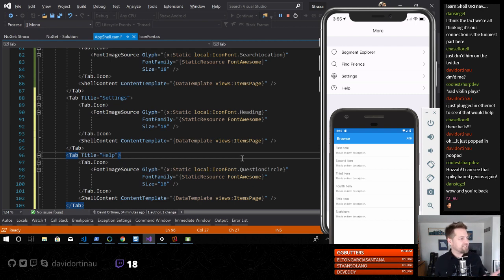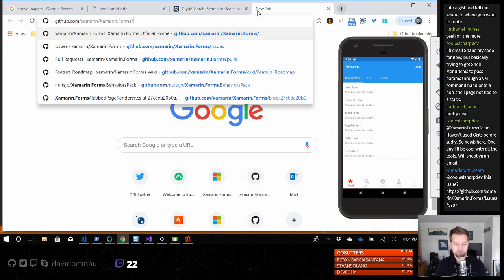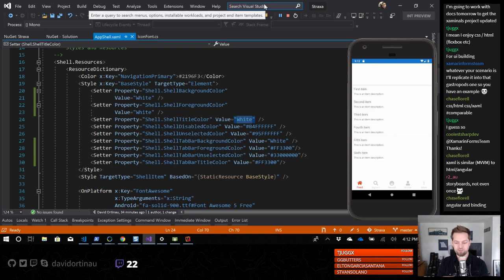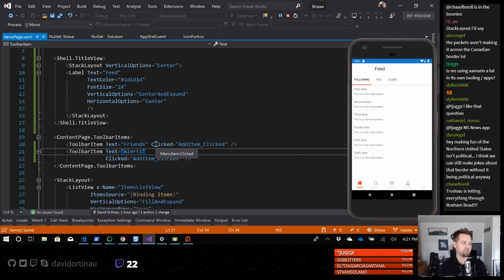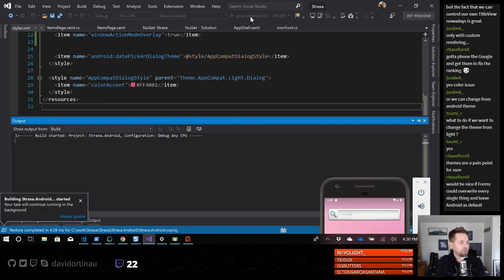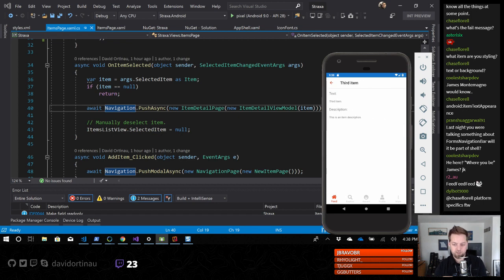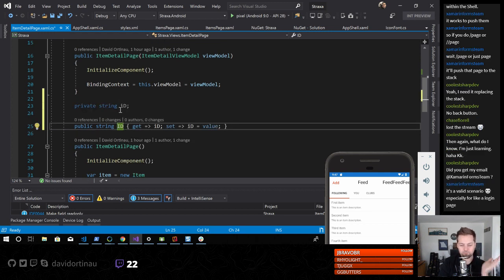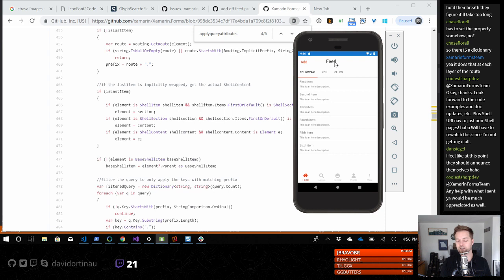Live Stream: Straxa - Using Xamarin.Forms Shell to make a Strava clone